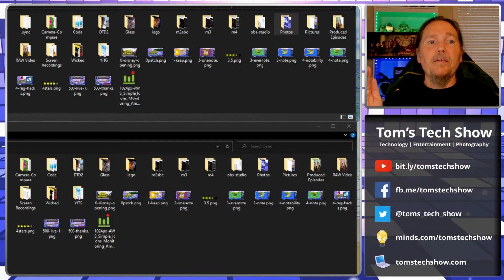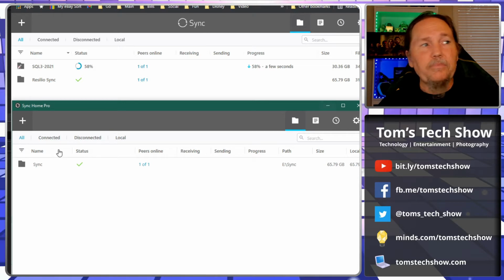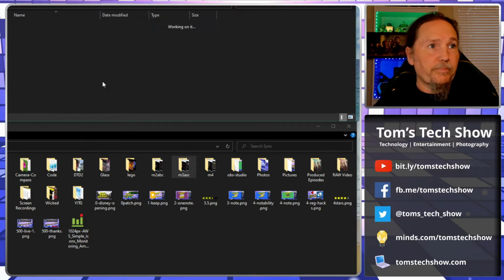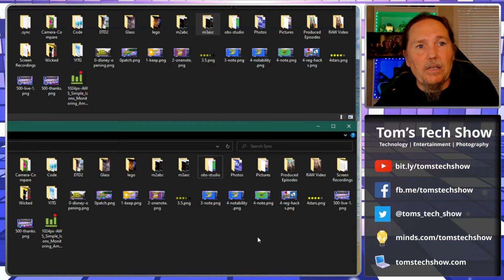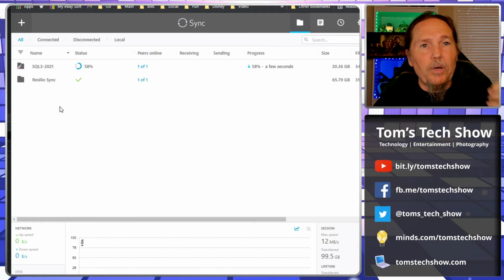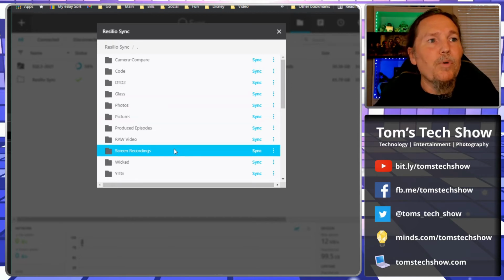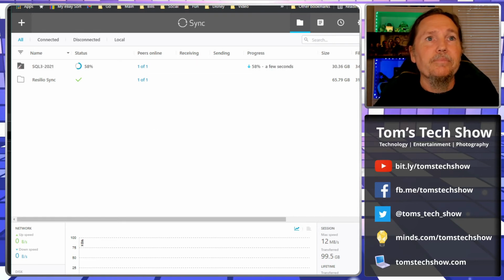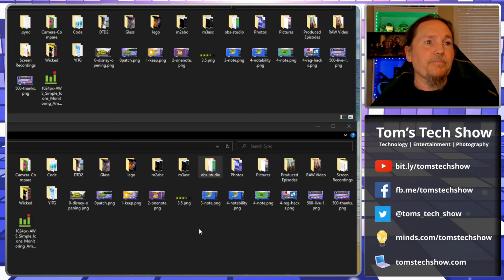Resilio Sync In Action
Answering a viewer question,  how does Sync work in a practical sense.  I have set of folders synced from my desktop to my Synology NAS and as I make changed they are reflected on the other side.

Here is the original Sync video explaining more!

0 - SHARE THE VIDEO!

eBay Store